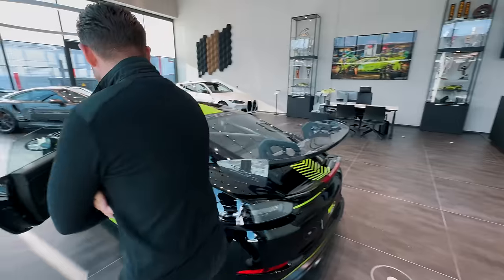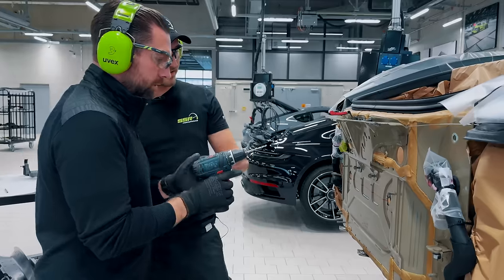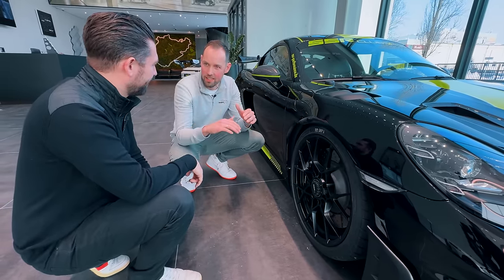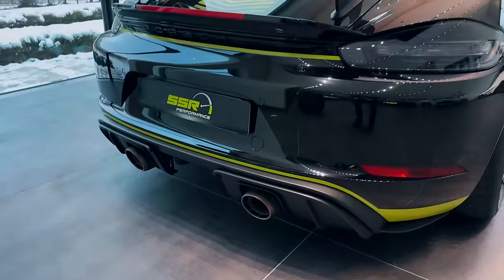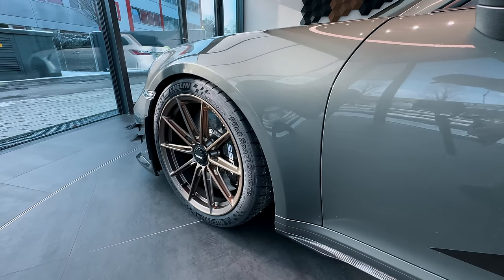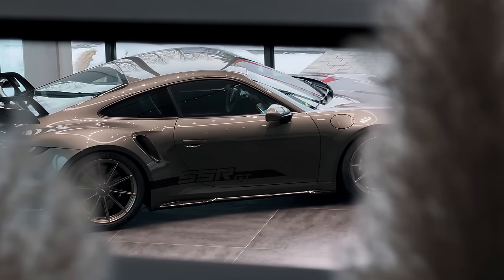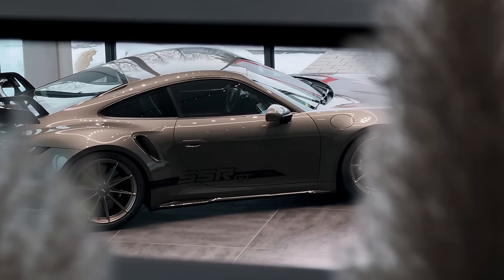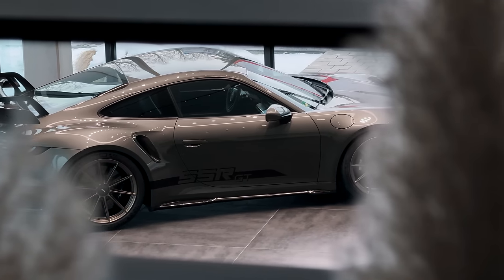NEW TURBO S 'GT3' IS HERE! THE KING OF PORSCHE TUNING?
This is the first look at both the SSR Porsche GT4 RS and their new Porsche Turbo S that is blended with a GT3!